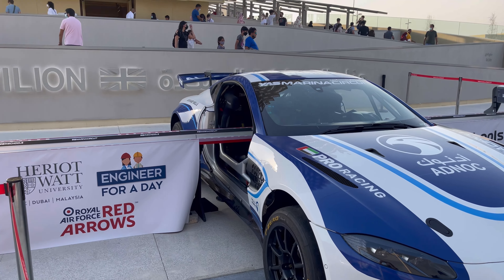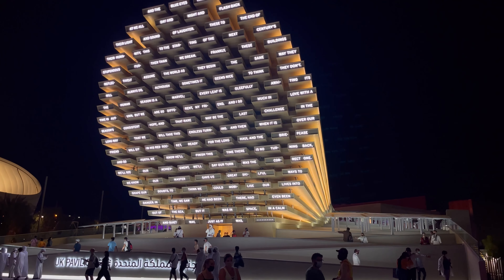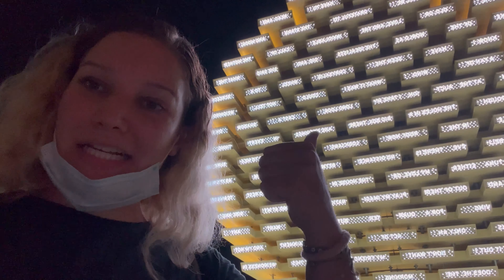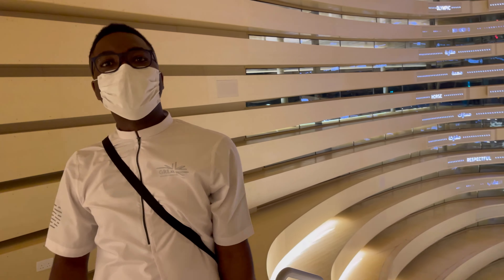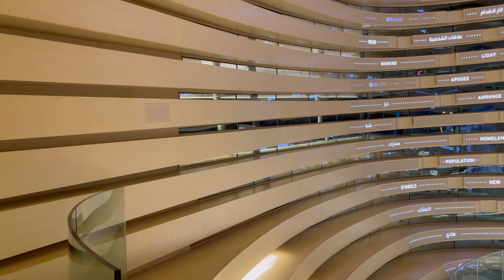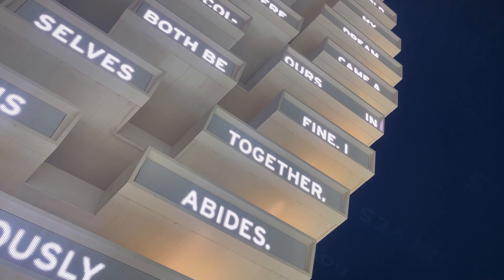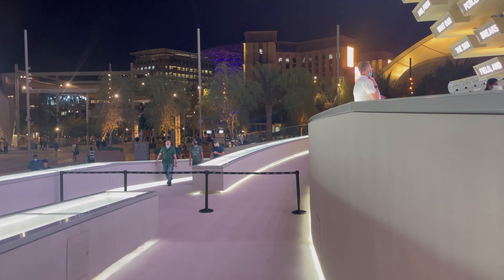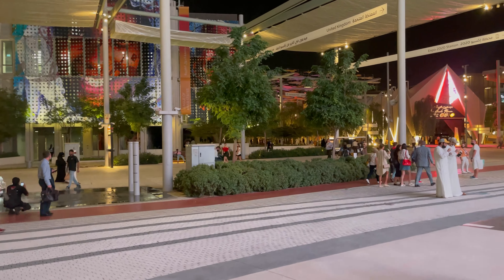UK 🇬🇧 PAVILION EXPO DUBAI 2020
Welcome to United Kingdom’s Pavilion located in Expo Dubai 2020.